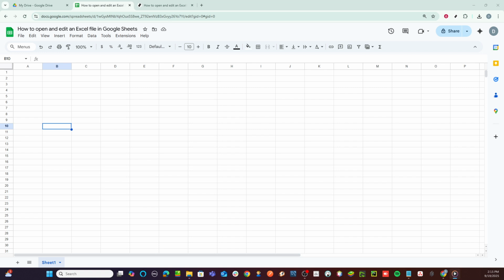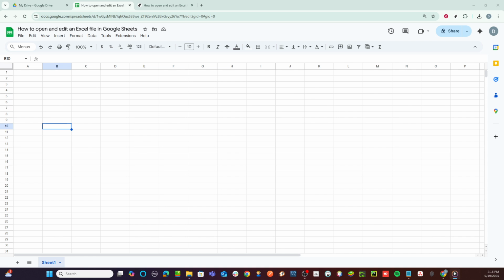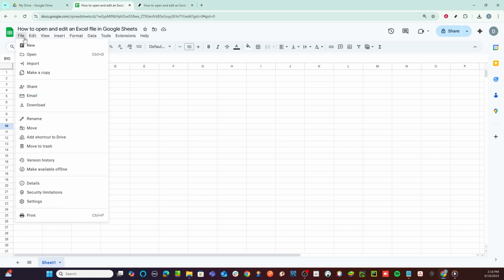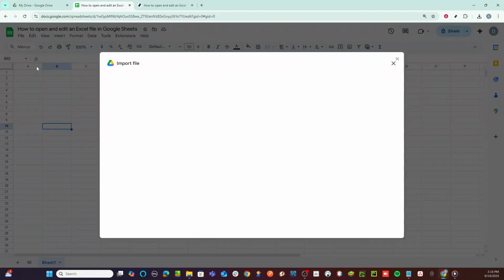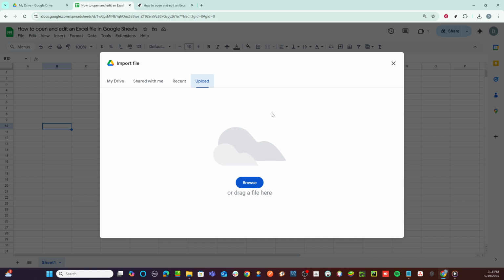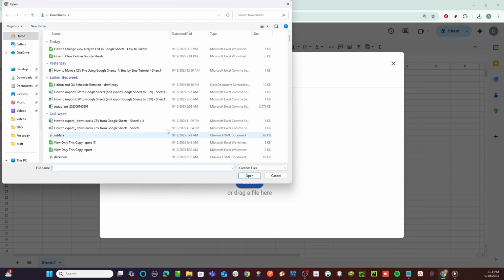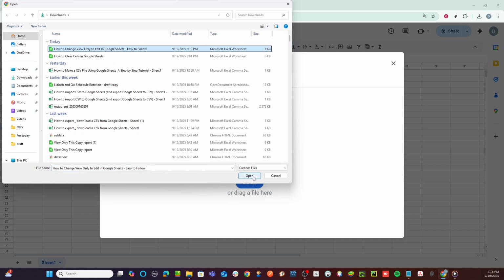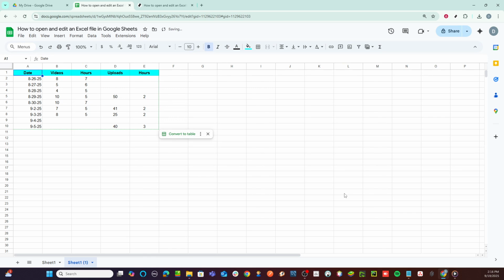How to Open and Edit an Excel File in Google Sheets [2025 Guide]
In today's video we cover: open Excel in Google Sheets, edit Excel files, Google Sheets tutorial, how to use Google Sheets, Excel to Google Sheets, importing Excel to Sheets, Google Sheets tips, open Excel online, Excel file editing, Google Sheets editing, convert Excel to Sheets, working with Google Sheets, Excel file format, online spreadsheet tools, Google Sheets for beginners, Excel alternatives, spreadsheet collaboration, Google Sheets features, cloud spreadsheets